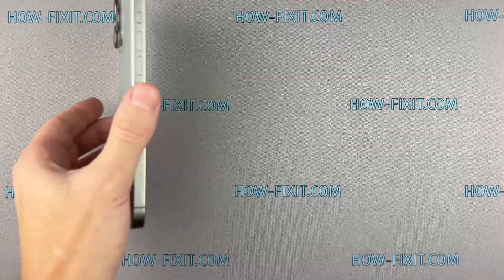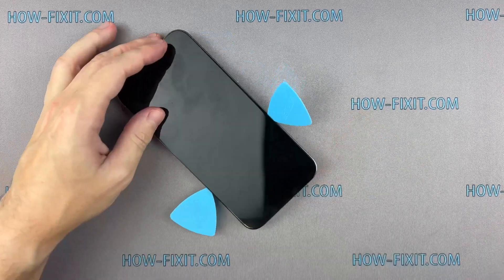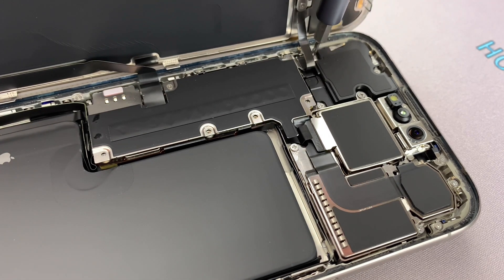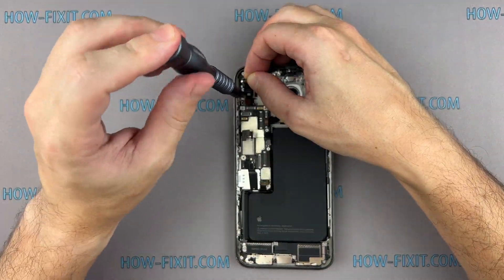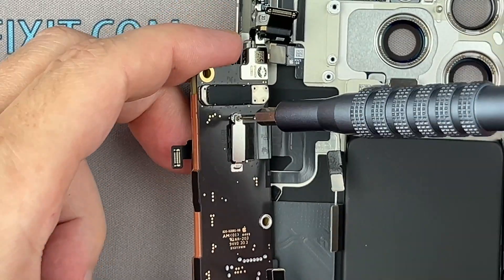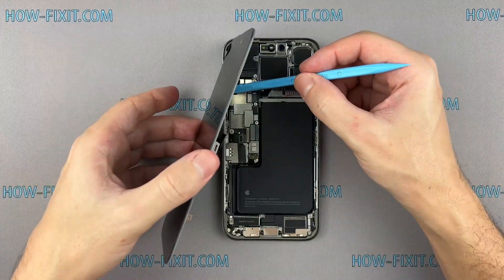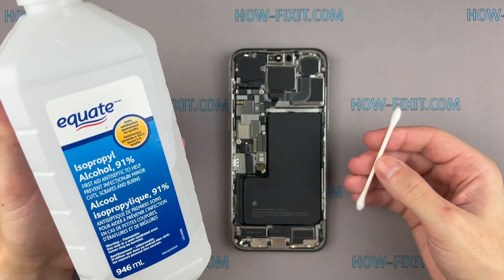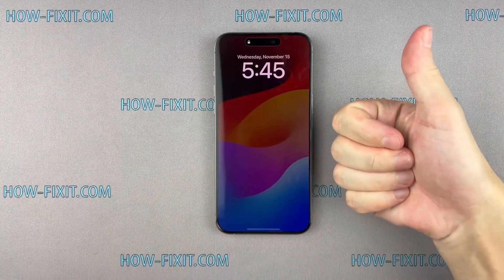iPhone 15 Pro Max Logic Board Replacement | How to remove Activation Lock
Learn how to replace the motherboard in your iPhone 15 Pro Max hassle-free and remove the iCloud Activation Lock in this step-by-step guide!

Waterproof Sealing Tape

*DESCRIPTION*
Welcome to HowFixit! In this repair guide, learn to replace the logic board in your iPhone 15 Pro Max to remove the iCloud Activation Lock. Discover essential tools, step-by-step instructions, and crucial tips for a successful repair. Don't let logic board issues hinder your iPhone's performance; empower yourself with the knowledge to fix it today!

🔧 Tools & Parts Mentioned:
- Screwdrivers: Pentalobe 0.8 mm, Tri-Wing 0.8 mm, Phillips 1 mm, Standoff 1.5 mm.
- Suction Cup
- Screen disassembly tool
- Tweezers
- Waterproof Sealing Tape

Key Highlights:
- Proper disassembly techniques to prevent damage.
- Importance of managing screws and using a magnetic mat.
- Face ID module considerations for retaining functionality.
- Memory capacity flexibility with logic board replacements.
- iCloud issue resolution through logic board replacement.
- Assembly steps and restoring water protection.

Join us on HowFixit for more tech tips and DIY guides to conquer any tech challenge!

🎥 Video Content:
This video provides an advanced guide on replacing the logic board in the iPhone 15 Pro Max. Key points covered include:
- Introduction to logic board replacement.
- Essential tools required for the repair.
- Step-by-step disassembly instructions.
- Face ID module considerations.
- Memory capacity flexibility.
- iCloud issue resolution.
- Closing remarks and encouragement.

Time Code:
00:00 - Introduction to repair guide
00:18 - Required Tools & Parts
01:00 - Step-by-Step Disassembly
07:03 - Face ID Module Considerations
07:35 - Replacing the Logic Board
07:45 - Memory Capacity Flexibility
07:59 - iCloud Issue Resolution
10:48 - Logic board testing
11:11 - Restoring water protection
13:52 - Final steps

🌟 FAQ:
Q: Can I replace the logic board on my iPhone 15 Pro Max myself?
A: Yes, this video provides a detailed guide for DIY logic board replacement.

Q: How to remove the activation lock on the iPhone 15 Pro Max?
A: Replacing the motherboard is the only way to remove the activation lock.

Q: Will replacing the logic board affect Face ID functionality?
A: Yes, unless the Face ID module and light sensor are replaced accordingly.

Q: Can I upgrade the memory capacity with a new logic board?
A: Yes, logic board replacements offer flexibility in memory capacity.

Q: How can logic board replacement resolve iCloud-related issues?
A: Replacing the logic board provides a fresh start similar to a new iPhone 15 Pro Max.